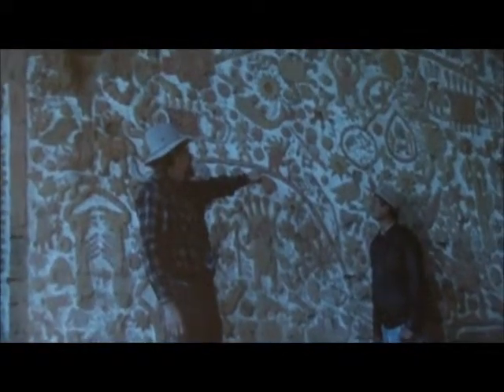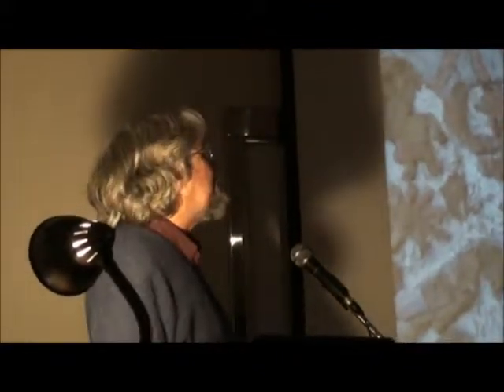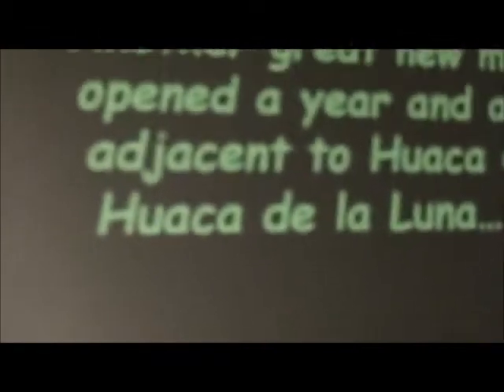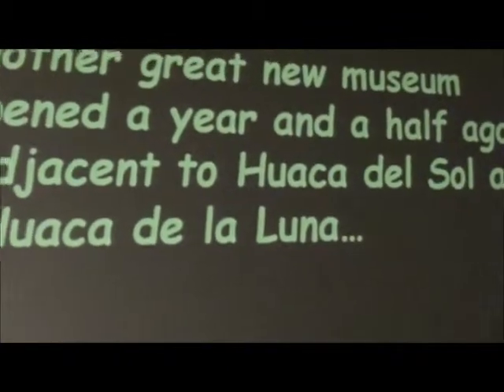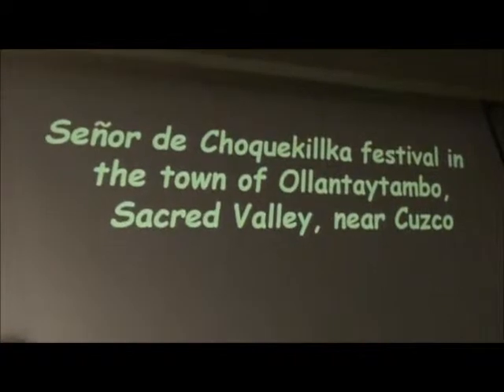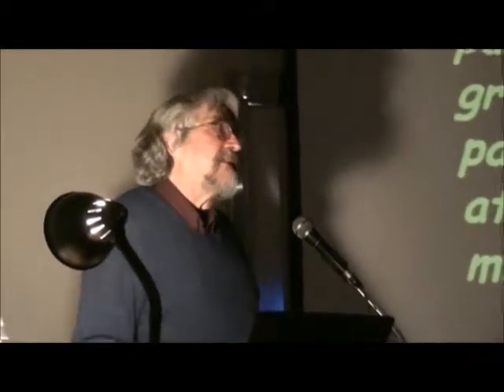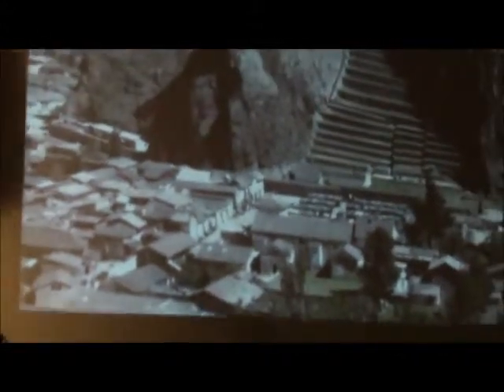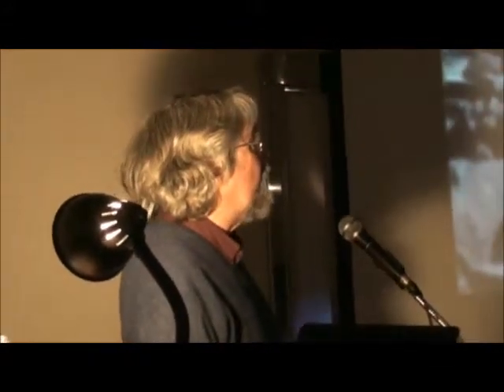James Kus 2012 lecture on North Coast Peru, part three for You Tube